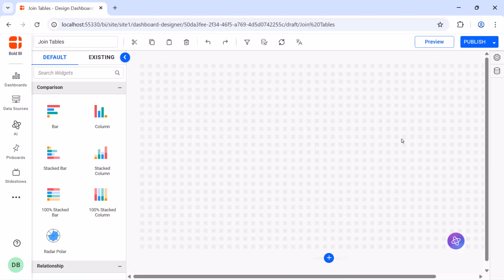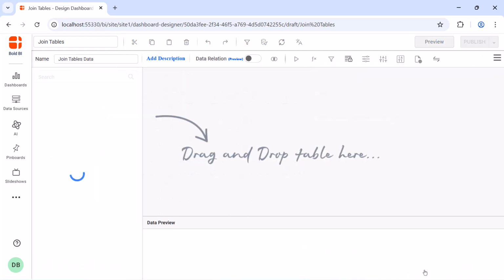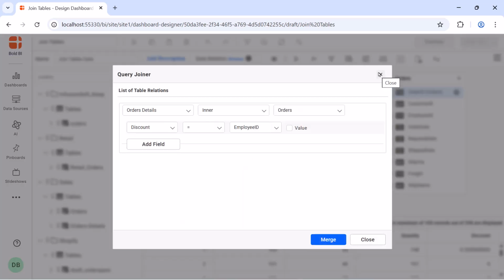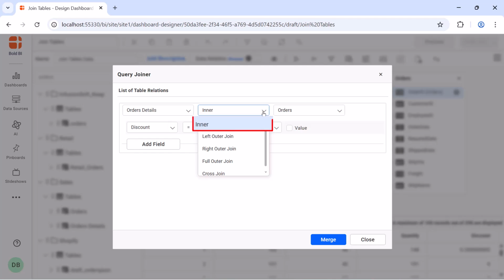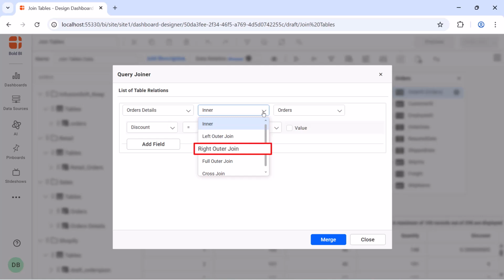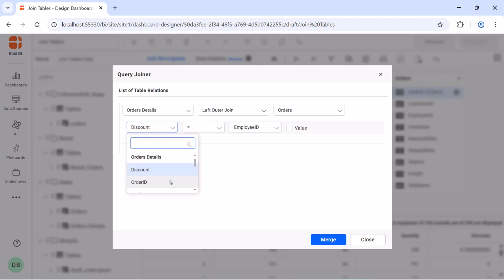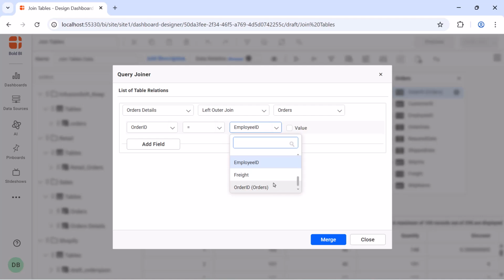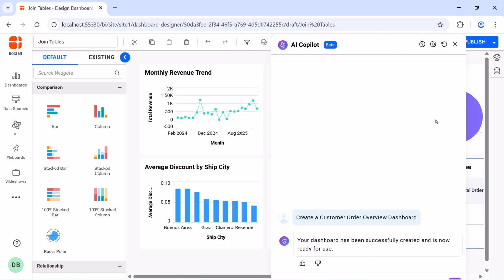How to Join Tables in a Data Source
This video demonstrates how to join tables in a Bold BI data source using an easy, step-by-step guide. Joining tables lets you combine related information stored across multiple tables into a single dataset for accurate analytics. By setting up these relationships, your dashboards become more meaningful, consistent, and complete.

Bookmarks
[00:00] Introduction
[00:51] Join the tables
[02:27] Conclusion